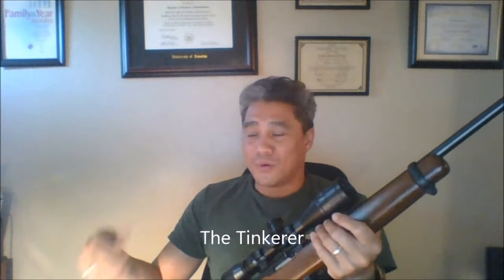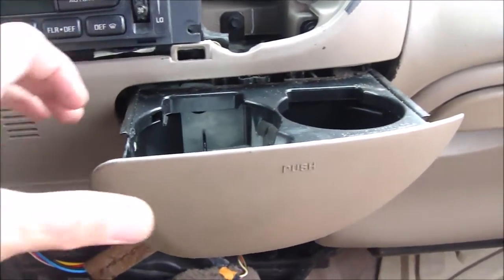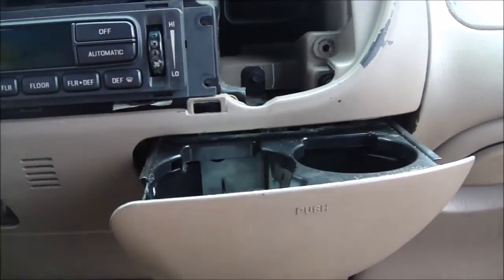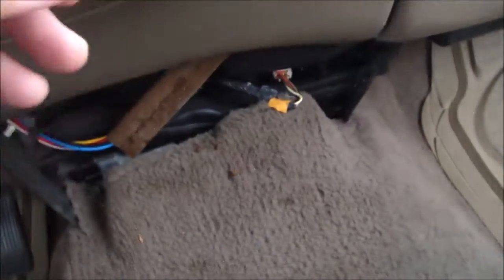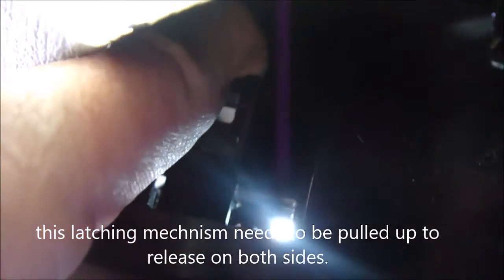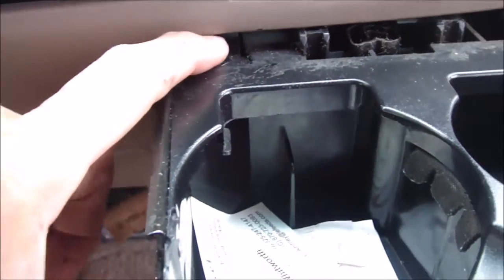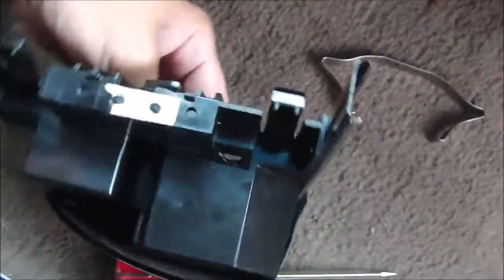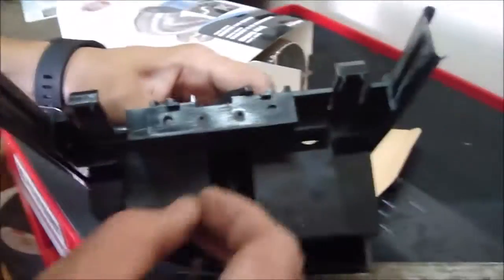F150 Cup Holder repair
DIY and save!!  This is on a 2002 Ford F150.  That darn cup holder broken?  Here is 1 way to repair it!